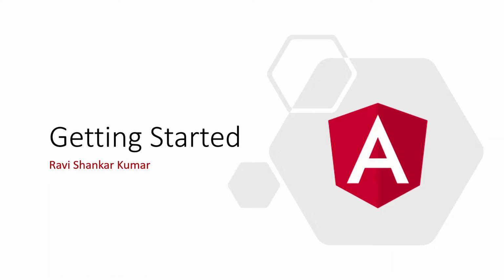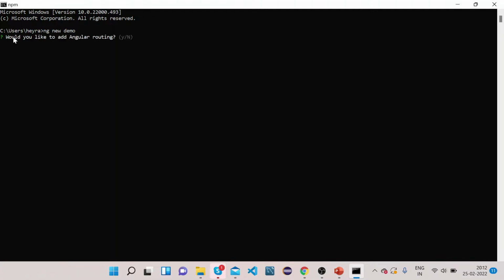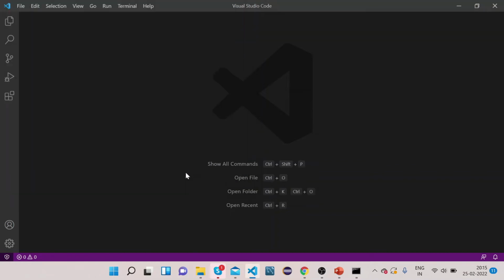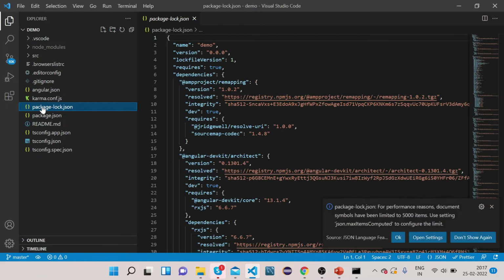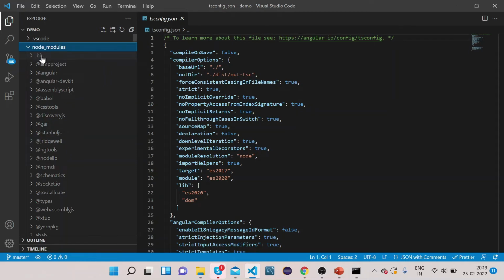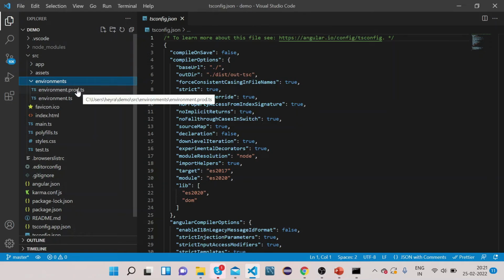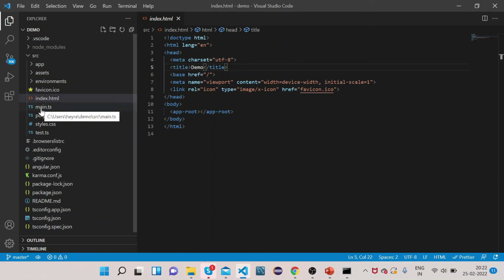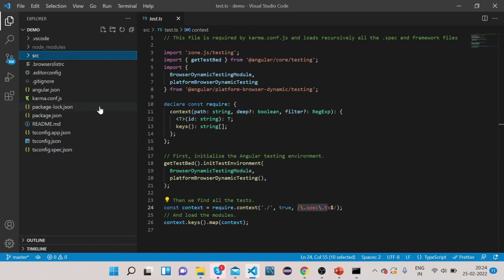Angular Tutorial 3 | Project Structure | Getting Started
Step by step tutorial on project structure and description related to all configuration files and application files and folder.

00:00 Introduction
00:40 Create new angular Project.
01:55 Setting up the angular project
02:45 Configuration file details
04:54 Src files and folders details